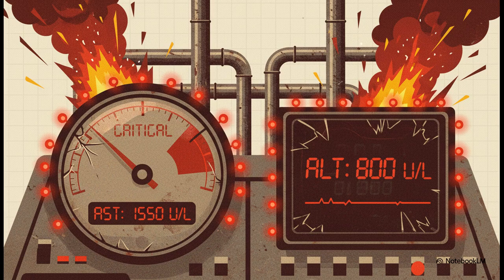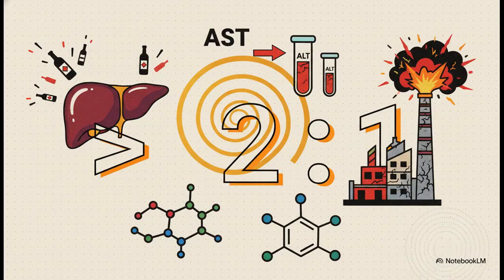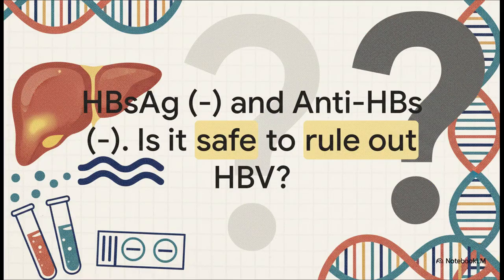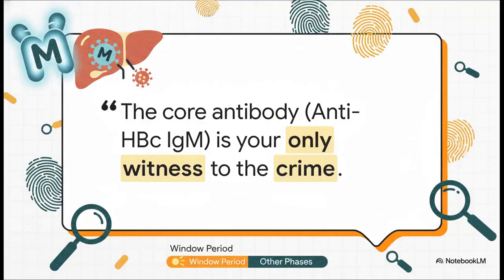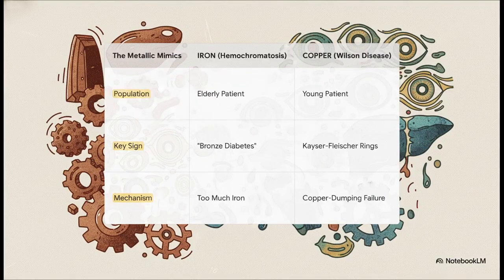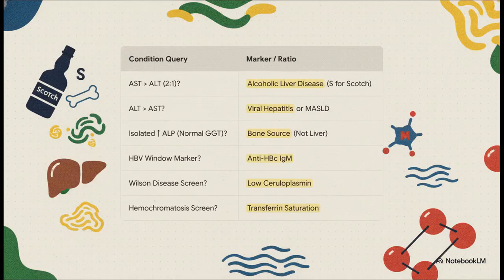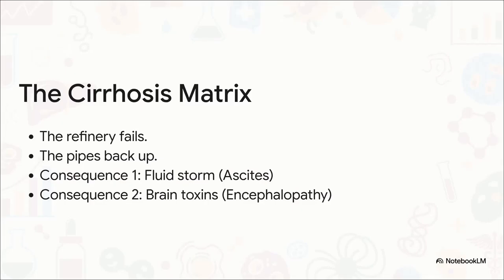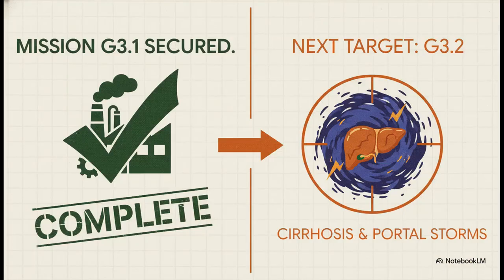Liver Injury: HBV Serology & Enzyme Patterns (USMLE Step 2)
AST/ALT Ratios · HBV Window Period Shunts · NAPQI Toxicity · Wilson & Hemochromatosis
Welcome to the body's most complex chemical refinery! In this first module of Series G3, we deconstruct the language of liver injury. Designed for USMLE Step 2, PLAB, and TUS candidates, we reveal why "Liver Function Tests" are often misnamed and how to navigate the sinsi "Window Period" of Hepatitis B. From the toxic shunts of NAPQI to the metallic infiltration of Wilson disease, master the refinery logic with the latest 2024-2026 international standards.
📚 GLOBAL RESOURCES & GUIDELINES (SECURE DOI & RAW LINKS):
Primary Guideline: ACG Clinical Guideline: Evaluation of Abnormal Liver Chemistries
Hepatitis Matrix: AASLD Practice Guidance on Prevention and Treatment of Hepatitis B
Metabolic Liver: The Lancet - Wilson's Disease: A Review